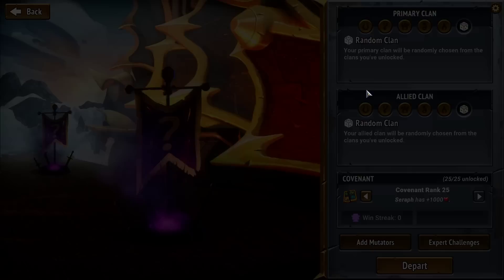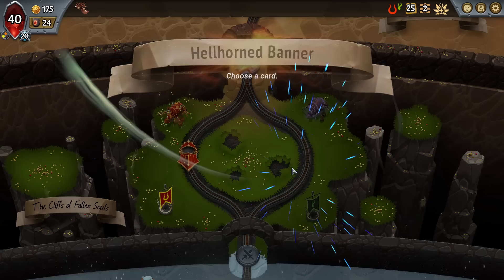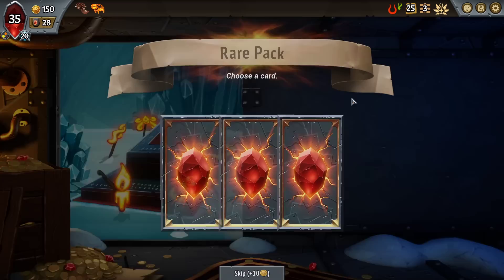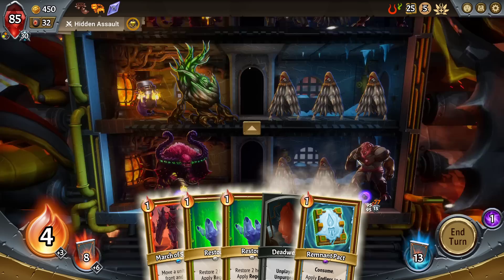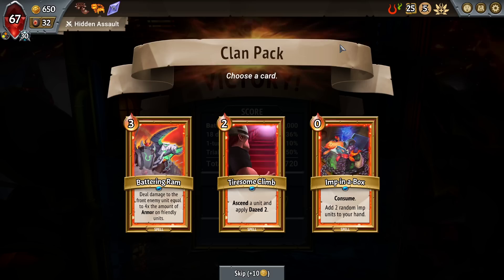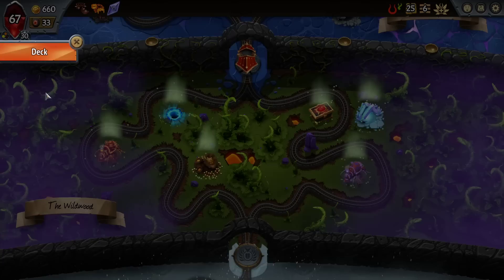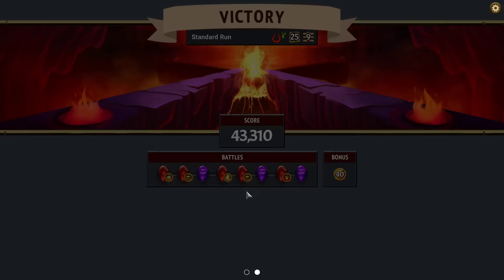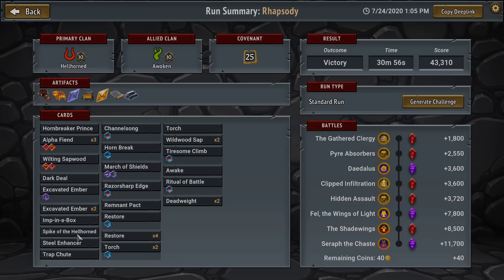Let's Play Monster Train: Wild Mutations | The New Alpha Friend - Episode 57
Monster Train is a deckbuilding roguelike set aboard the train to Hell, where you must defend multiple vertical battlefields to keep the enemies from derailing your plans, literally. The game has just released its first free update, Wild Mutations! Wild Mutations introduces a whole new set of mutators for custom and daily challenges as well as challenges for the player who has beaten covenant 25 and a whole boatload of balance changes!  Developed by Shiny Shoe, the game can be purchased on Steam